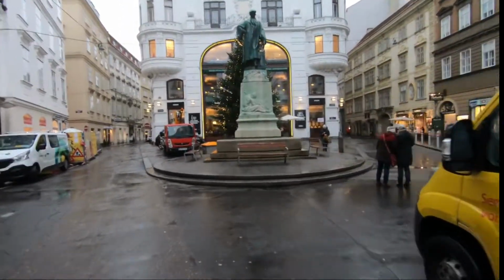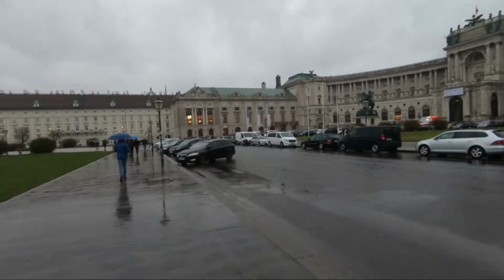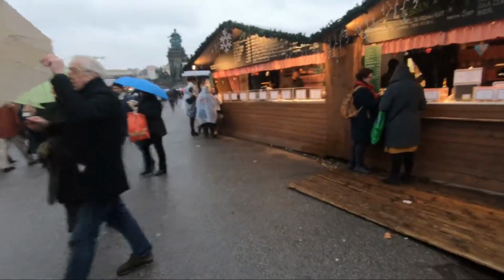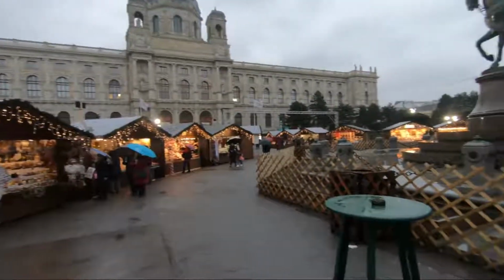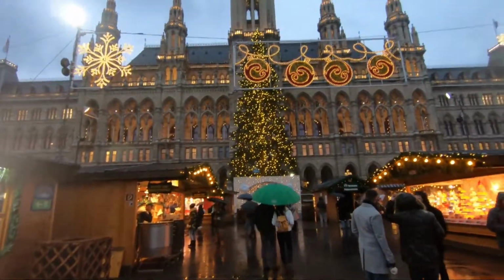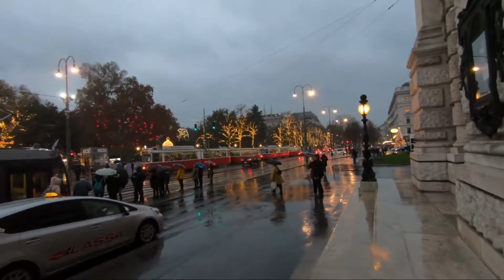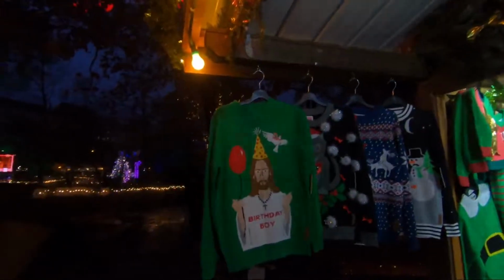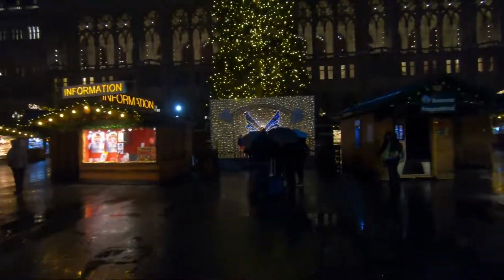Christmas Markets in Vienna, Austria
Our walk through the various Christmas Markets in Vienna, Austria - including the statue of Archduke Charles in Heldenplatz, the Christmas Market in Heldenplatz, and after some searching...a return to the Christmas Market in front of Vienna City Hall at Rathausplatz.